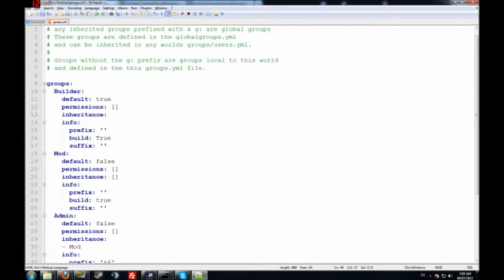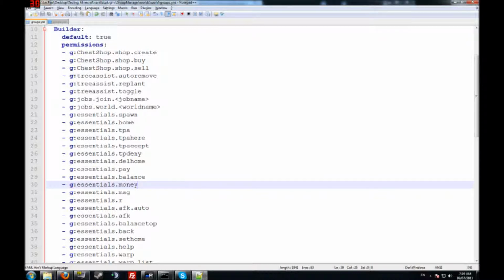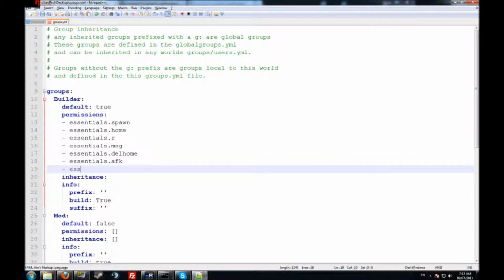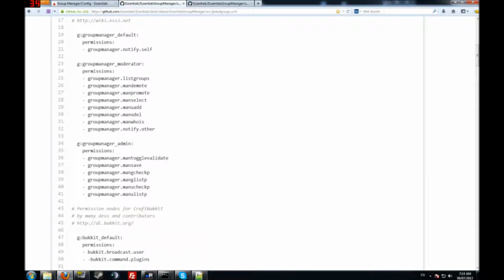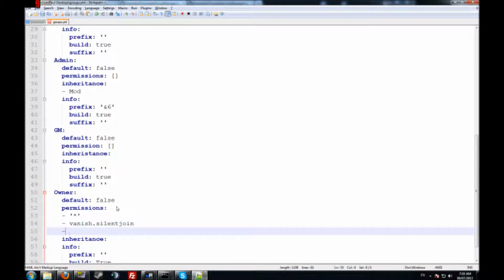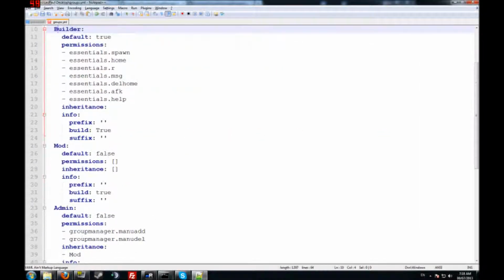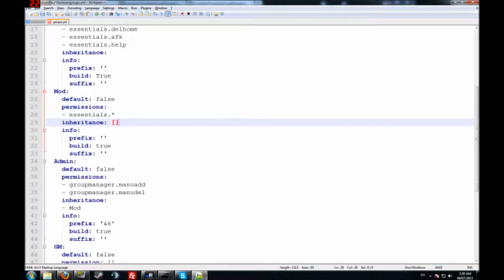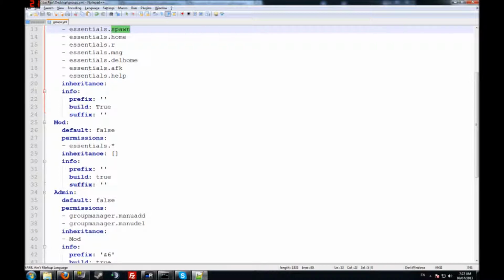Group Manager [How to Configure your groups]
This is how to properly configure your groups in this video.